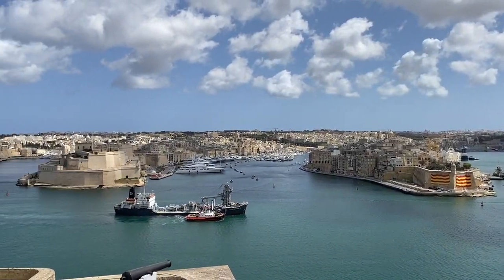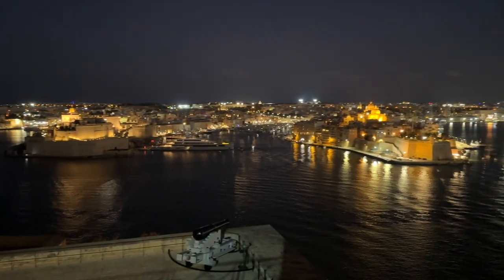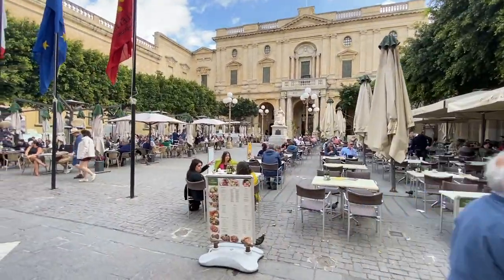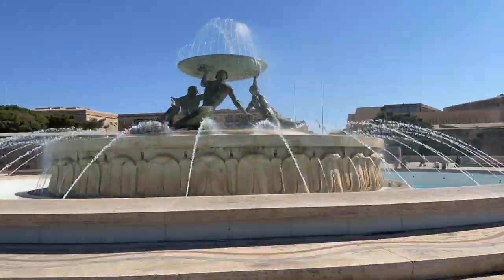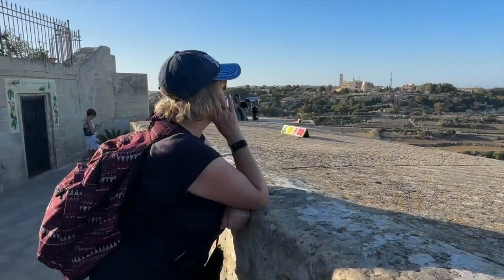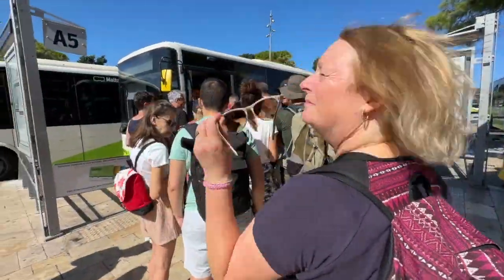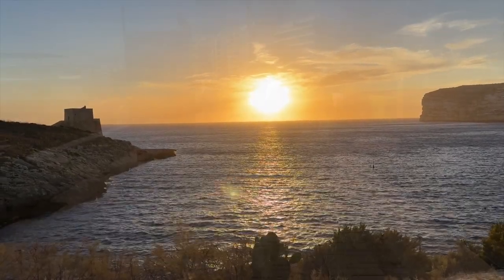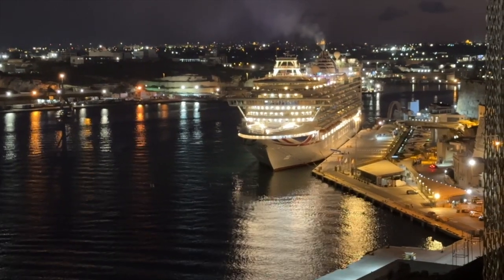Explore Valetta: Your Must-have Port Guide For Malta!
Valletta in Malta has been one of our favourite ports to visit in the Mediterranean. In fact we loved it so much we recently went back for a long weekend to see more of what this historical city has to offer. And in this video we’ll show you what you can do both by taking excursions and exploring on foot and why we love it so much.

00:00 Introduction
00:26 Exploring Valletta on Foot
00:45 Barrakka Lift
00:57 Upper Barrakka Gardens
01:37 Republic Street
02:30 Lower Barrakka Gardens
02:45 Valletta Street Food Market
03:05 Valletta Quayside
03:20 Excursion Options
03:33 MDina
04:02 Maltas Ancient Temples
04:25 Blue Grotto
05:03 Blue Lagoon
05:30 Gozo
06:07 Three Cities
06:53 Summary

Book the Blue Lagoon and Gozo tour with Viator using the link below and help our channel - Thank you